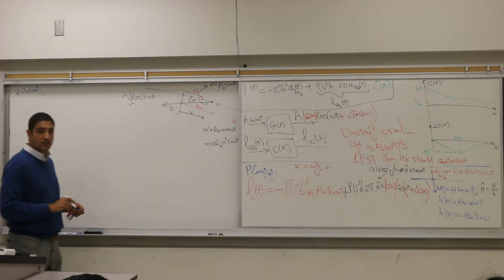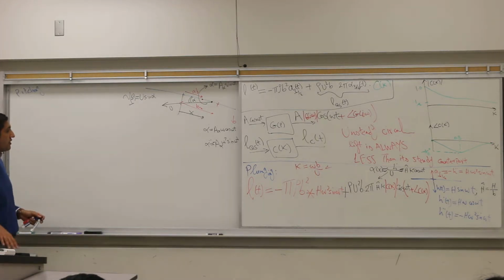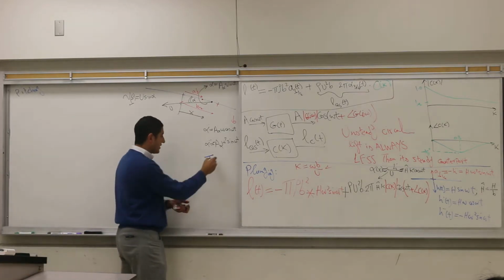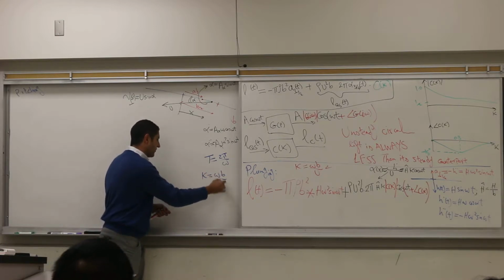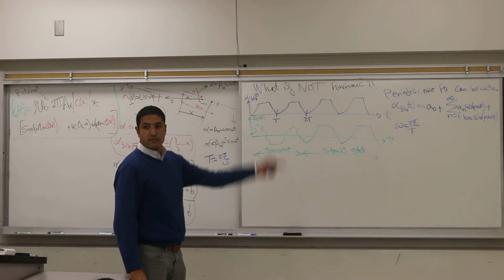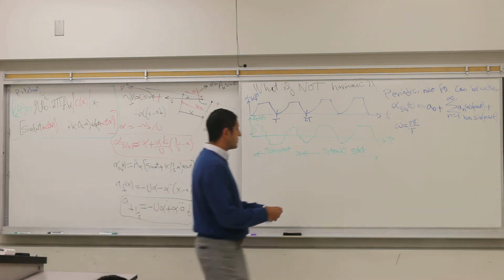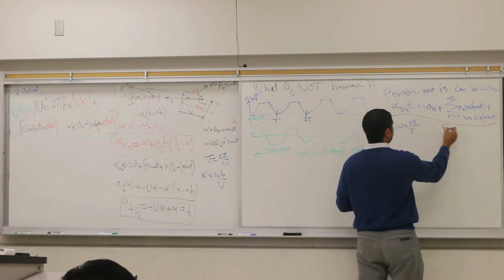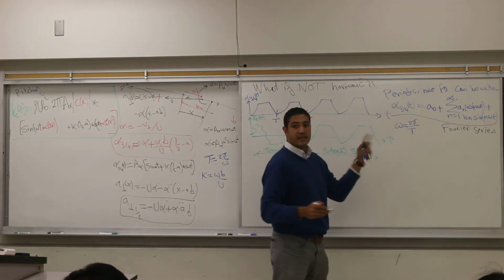Lec 9, Lift Frequency Response and Unsteady Lift Computation, part 4